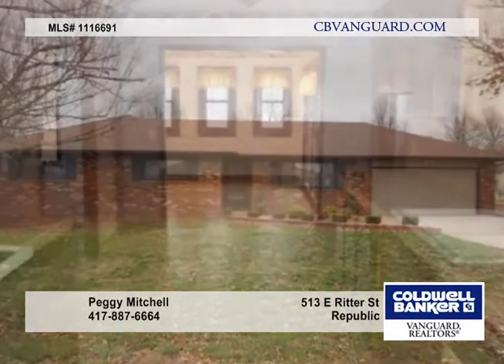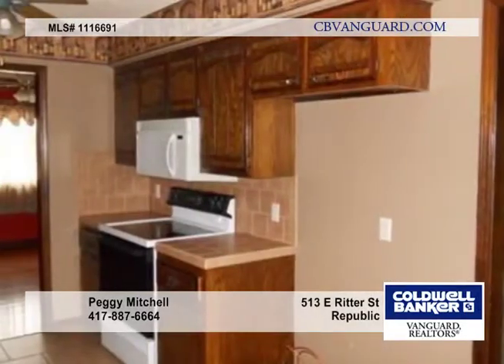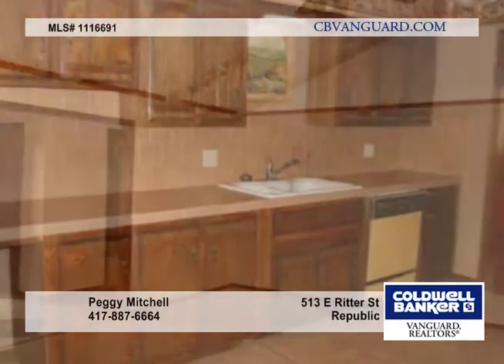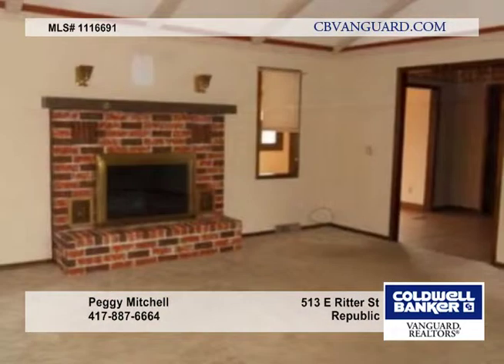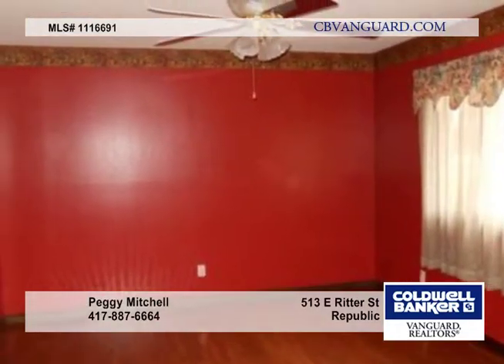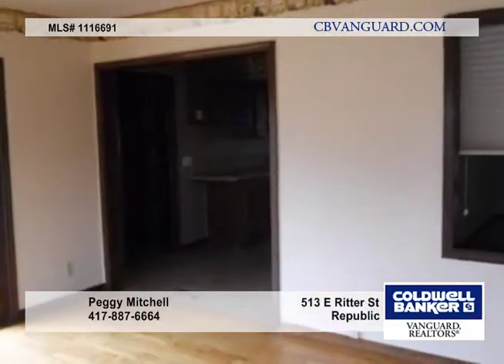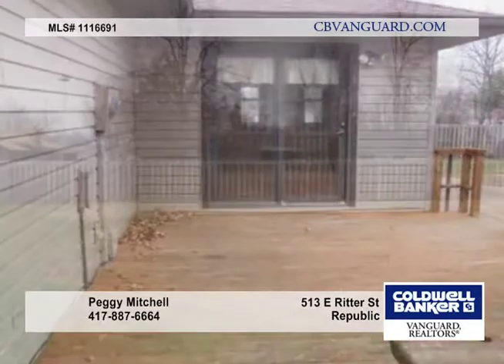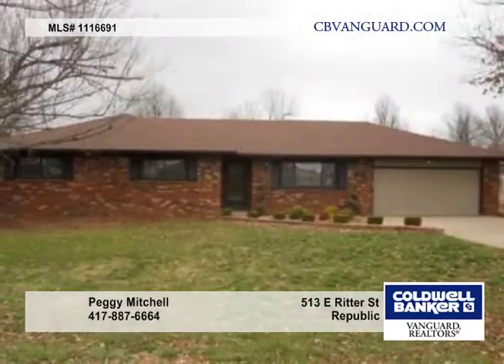Home for sale in Republic, MO | $104,000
Well built, well kept ranch home shows pride of ownership. Large lot w/privacy fenced back yard and 2 large decks on back of home.  Inside the home is very functional, tile entryway, hardwood floors in dining room, galley kitchen has tile floors, laundry room large w/plenty of cabinets,living room has wood burning fireplace, all season sun room offers a 2nd living room.  Bedrooms are nice size and master bath features large walk in closet and shower stall.This is a Fannie Mae HomePath property. Buyer &amp; buyers agent need to do their own due diligence. It is strongly encouraged that an offer includes proof of funds or pre-approval and is a requirement for seller's final acceptance. Purchase property w/3% down &amp; property approved for HomePath Financing.